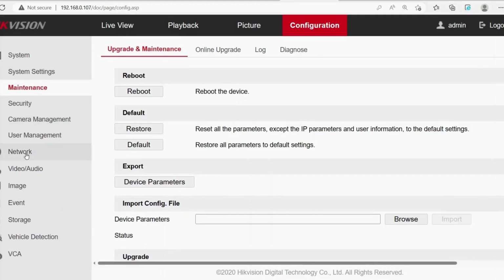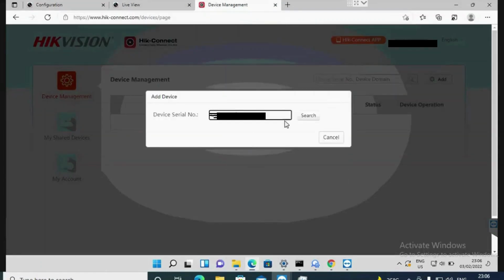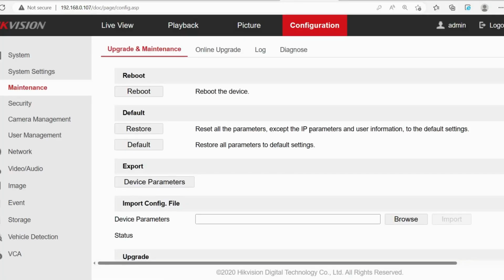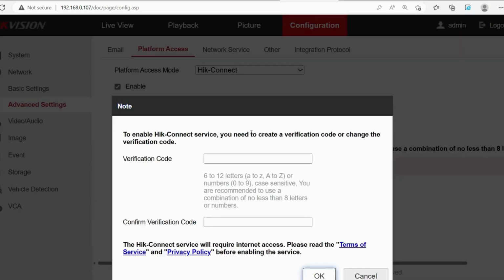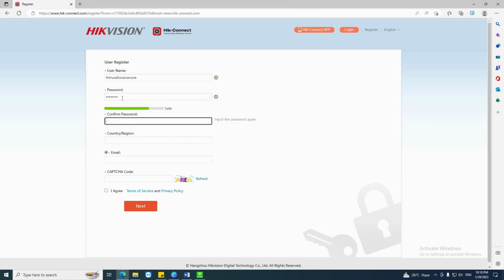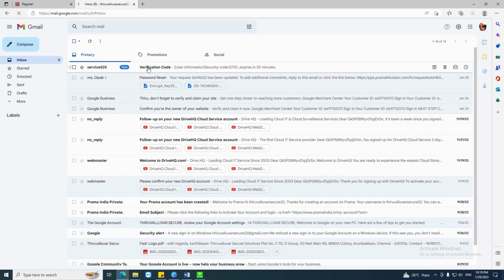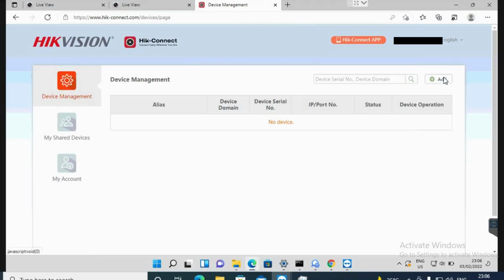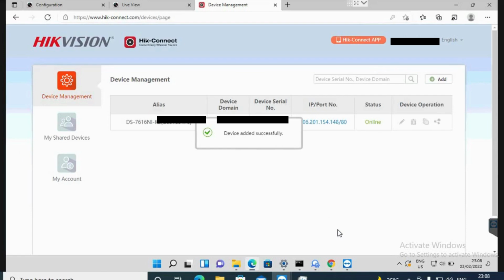Hikvision mobile view full details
The Mobile Client can detect the online devices in the same local area network with your phone, and you can add the detected online devices to the Mobile Client. Make sure the devices are connected to the same local area network with the phone. On the device list page, tap   Online Device to enter the Online Device page.All detected online devices will be in the list.
Select a device for adding. For network cameras, make sure the device Multicast Discovery function is enabled so that the online network camera can be automatically detected via private multicast protocol in the LAN. For details, see User Manual of the network camera. For the inactive device (excluding the access control device), tap Active to create a password for it before you can add the device properly. For more information about the device activation, see Activate an Inactive Device. Optional: Edit the network information. Change the device IP address to the same LAN as your phone's by either editing the IP address manually or enabling the device DHCP function.Tap  and input the admin password of the device to save the settings.
Tap Add.